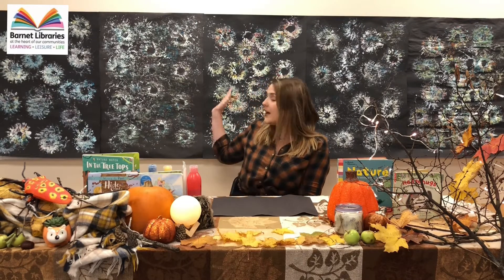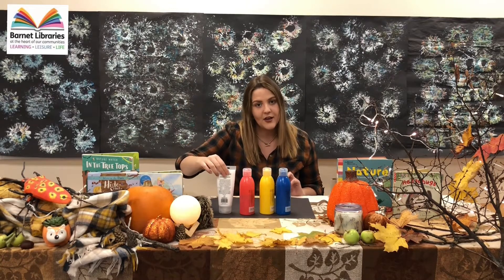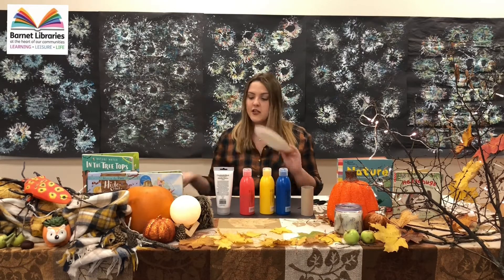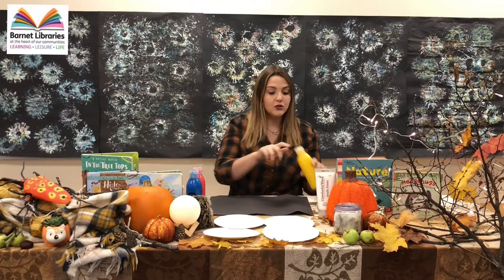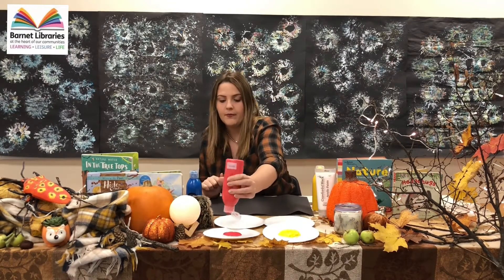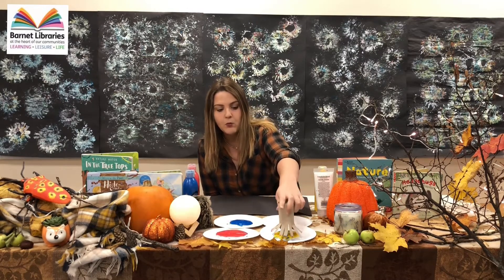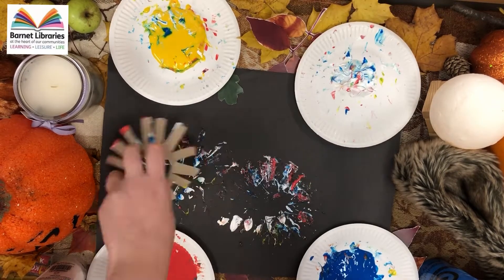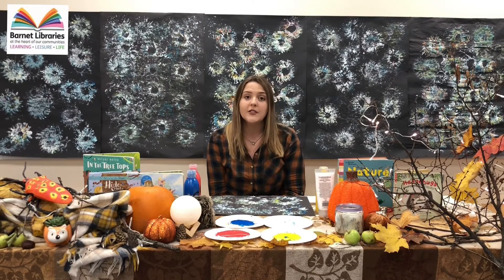Firework Craft activity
Join Becca from Chipping Barnet Library for a Firework craft activity.